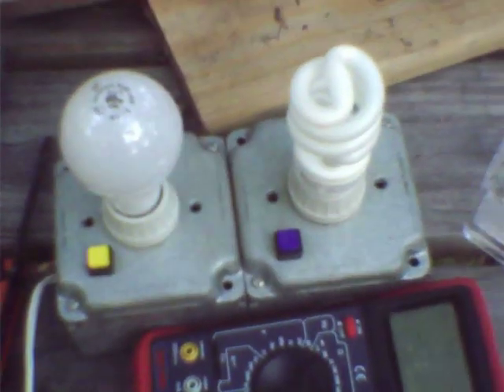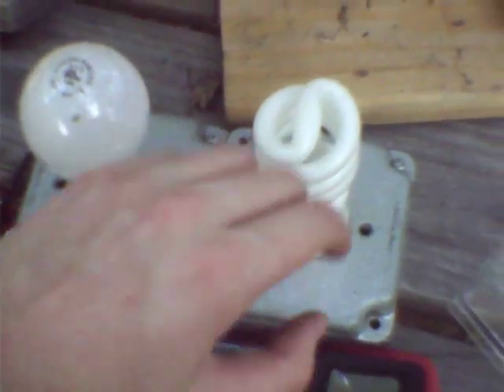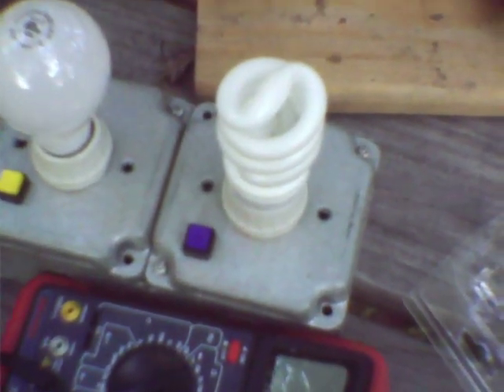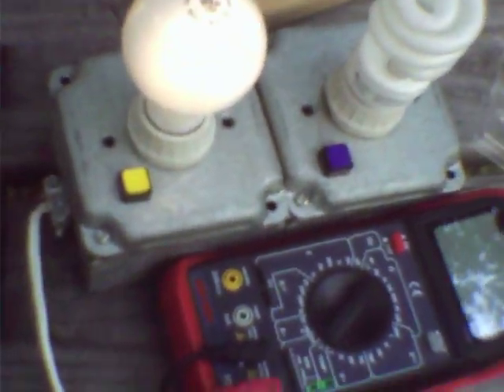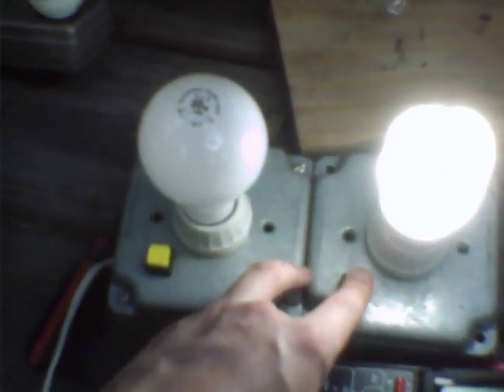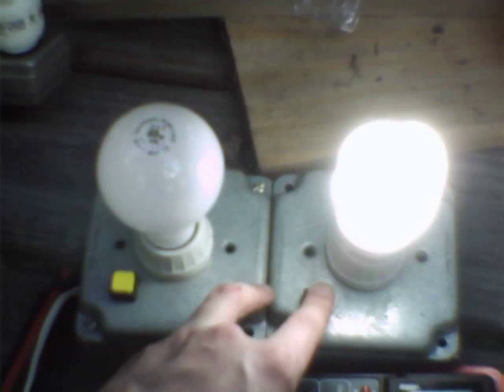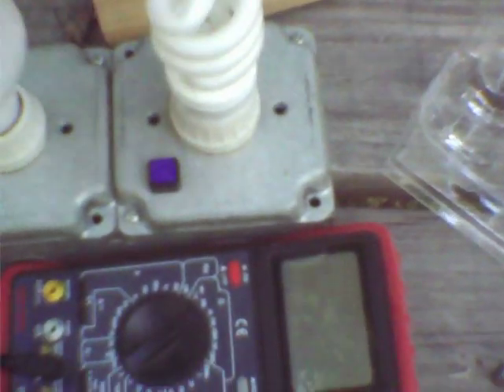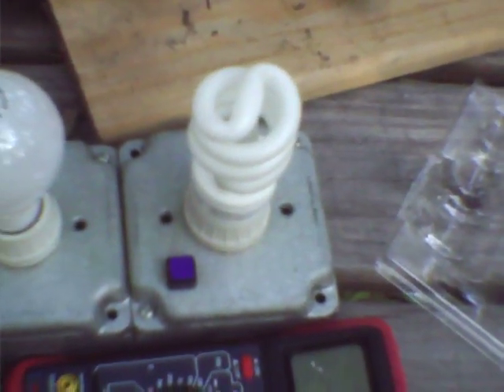CFL surge current demonstration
BETTER VIDEO ON THIS EXISTS.
UPDATE 1FEB2014:  Observed peak current of a 13W lamp was around 700mA.  That jumped to 8.12A (yes; AMPERES) when that same lamp was run on a dimmer.  See below:
Demonstrating the ballast filter capacitor charge current surging with a ferroresonant potential regulator transformer.  The fluorescent lamp causes loud buzzing in the transformer, while the GLS lamp has just a minor ticking sound from the start up current surge.  This effect is also audible in regular power transformers, but the sound is too faint to be audible on camera.  This crappy current draw (specifically the current surge when the instantaneous electrical potential of the supply electricity exceeds the instantaneous ripple suppression capacitor potential) is what causes these lamps to be a fire hazard on dimmers and any other type of switch that is not a pair of dry contacts.